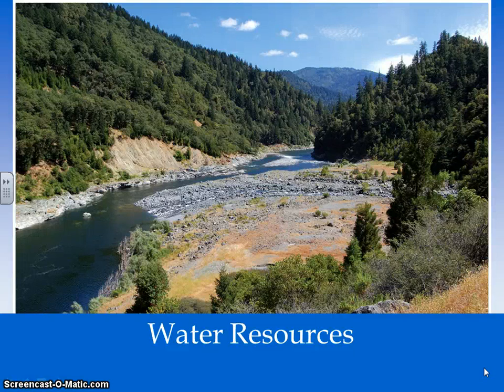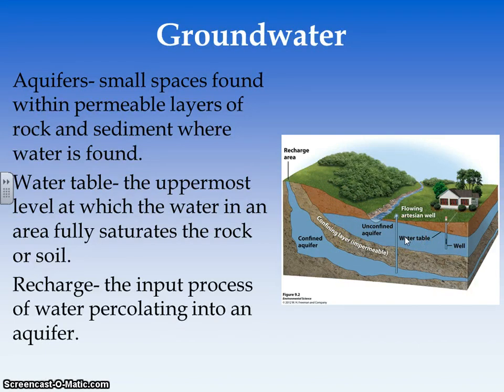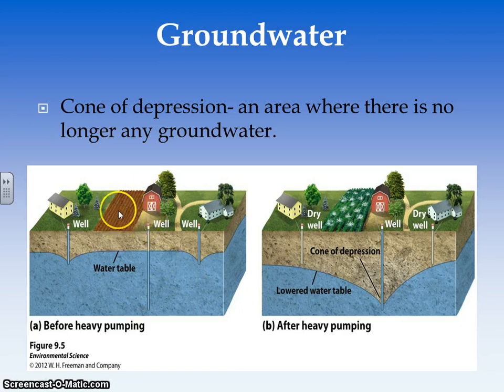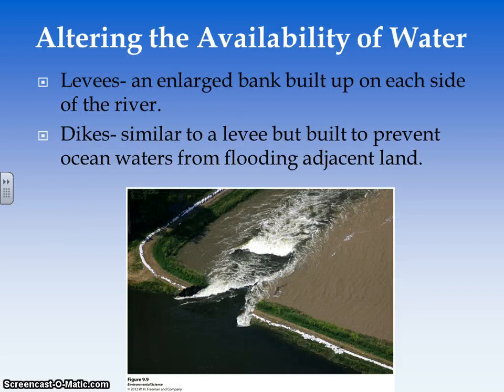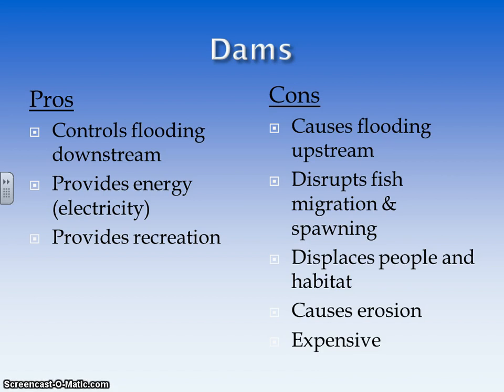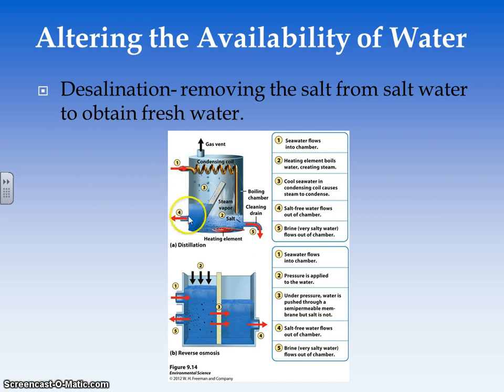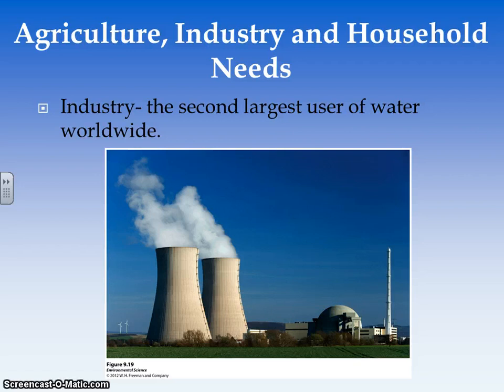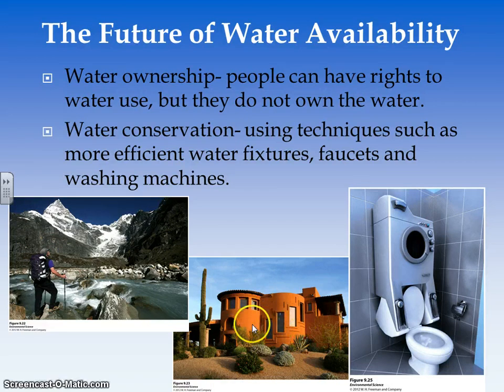Water Resources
APES - Water Resources unit notes